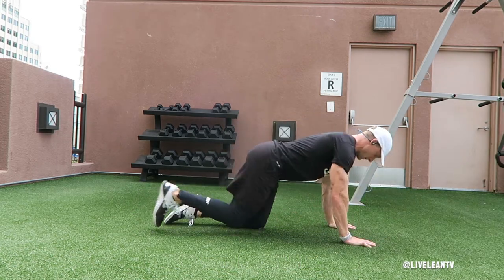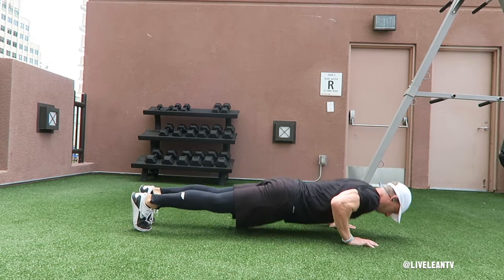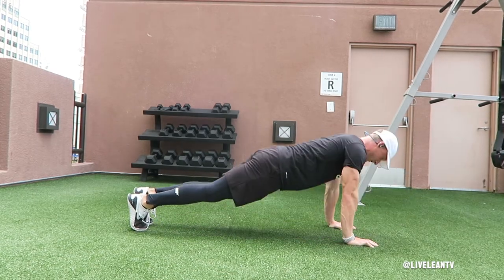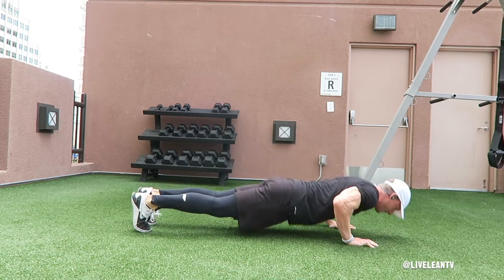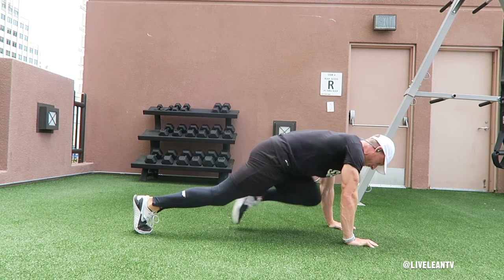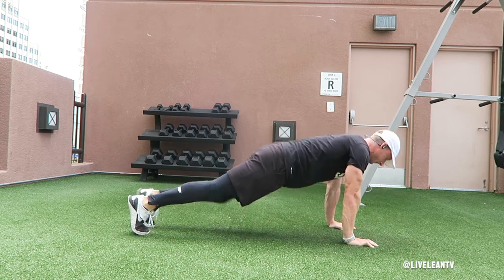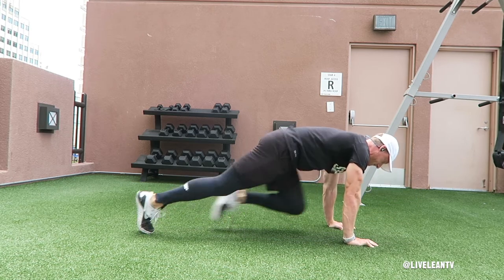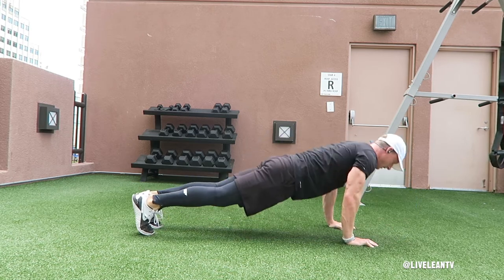How To Do A PUSH UP WITH MOUNTAIN CLIMBER | Exercise Demonstration Video and Guide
The Push Up with Mountain Climber is an exercise combo that targets the chest, triceps, and abs. To get started:
1. Get into a push up position by placing your hands shoulder width apart, then bend your elbows to lower your chest to just a few inches off the floor, keeping your body straight as a board.
2. Press the floor away from you to get back to the top of the push up.
Immediately complete 4 mountain climbers (2 per side) by driving one knee toward your chest, while maintaining a flat back, then reverse it back to the starting position.
3. Repeat with your other leg.
4. Alternate back and forth as fast as you can maintaining good form.